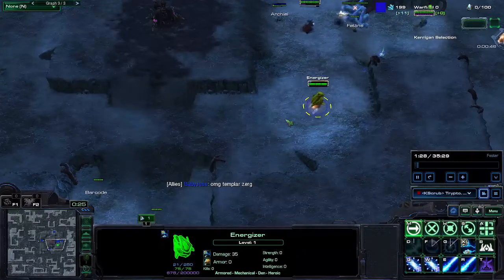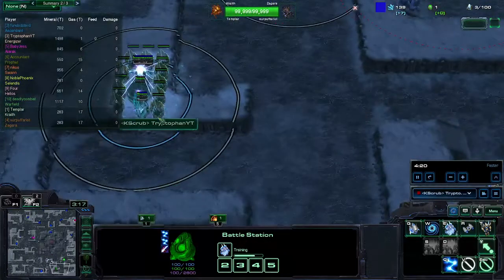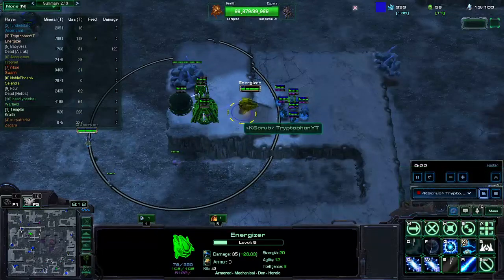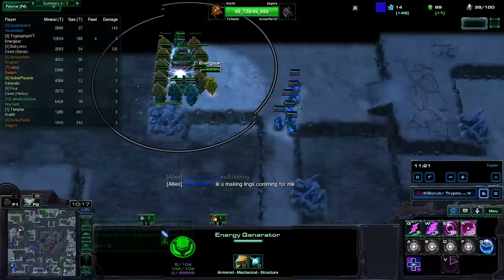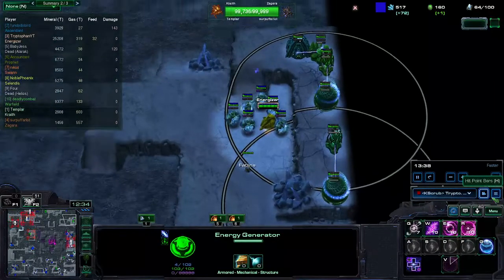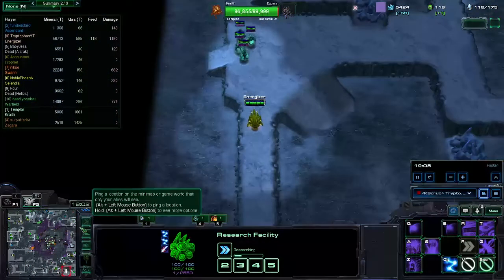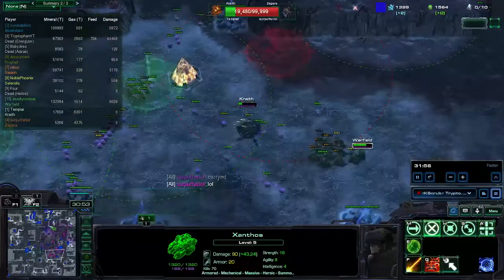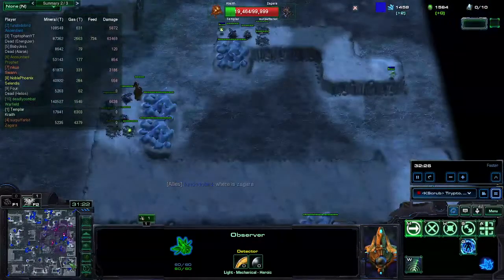The Safest Way To Get To Late Game: RPG Energizer KS2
Overload gives a ton of energy now! I use my first 2 on my eco, then 3rd to produce a bunch of shockers (probes are good too!) so I can farm gas near middle and get tons of levels which allows me to play safe!

Still working on my late game as you probably want a mix of teasers, shockers, dominatrix, high templars, a shield battery out in front, upgrade into heroes, ascension, void ray for energy production. Continuously pushing with mass shocker or probe is wayyy easier.

Ascended blink late game is now 3 seconds and I was clouded which means I wasn't able to use it before dying.